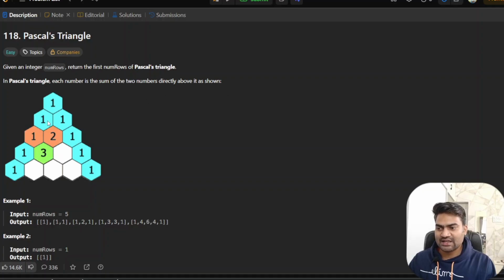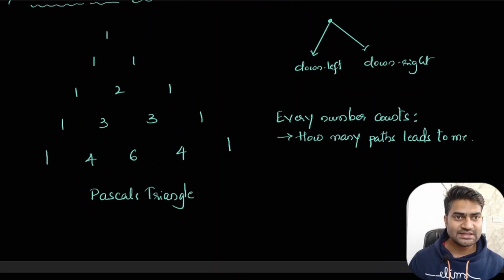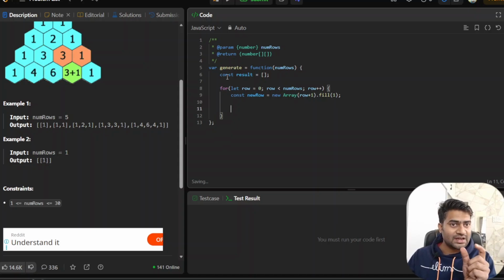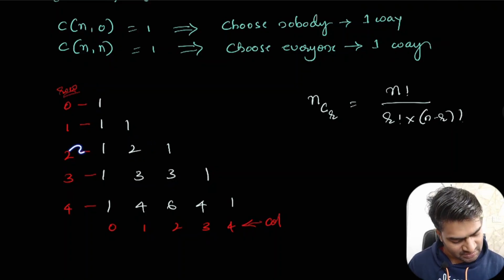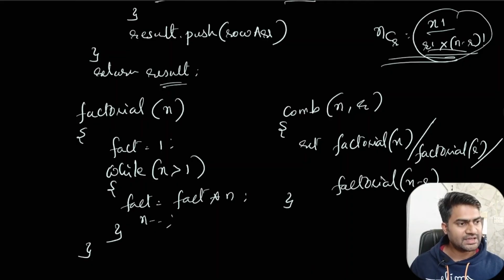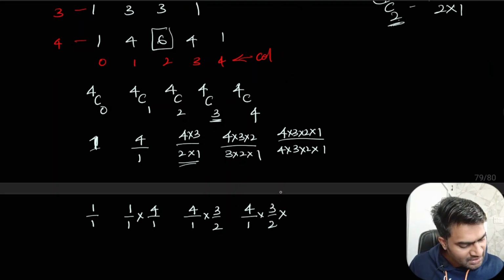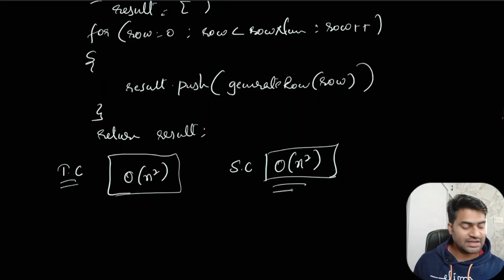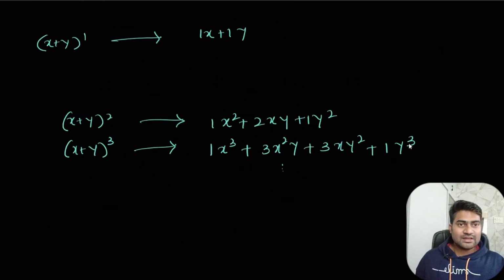Coding Pascal’s Triangle Step by Step | Leetcode 118 | JavaScript | 3 Intuitions-Best explanation!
In this video, we break down **Pascal’s Triangle** a **leetcode 118* problem from both a mathematical and algorithmic perspective, and implement it in Java and JavaScript with clean, optimized solutions.
This tutorial is perfect for students preparing for coding interviews, technical assessments, or anyone strengthening their DSA (Data Structures & Algorithms) skills.

You’ll learn the logic behind Pascal’s Triangle, how to build it using iterative methods, and how to generate each row efficiently without unnecessary computations.

Understanding Pascal’s Triangle and binomial coefficients
Time and space complexity analysis
Iterative approach to generating Pascal’s Triangle
Efficient row-by-row construction
Clean and interview-ready code in Java
Equivalent implementation in JavaScript
Edge cases and common interview variations

⏱️ Timestamps
00:00 Introduction
00:10 Problem statement
00:43 Understanding problem
03:54 Visual Path intuition(Beginner friendly)
11:35 Visual Path intuition implementation in leetcode
15:24 Team picking intuition(Combinations)
38:40 Team picking intuition implementation in leetcode
42:30 Binomial expansion Intuition(x+y)^n
44:42 Wrap up

💡 Why Learn Pascal’s Triangle?
Frequently asked in coding interviews
Builds strong understanding of combinations (nCr)
Improves DSA foundations
Helps with DP (Dynamic Programming) and pattern-based questions